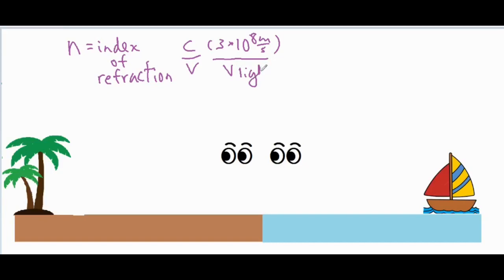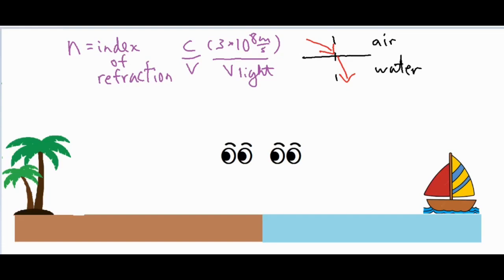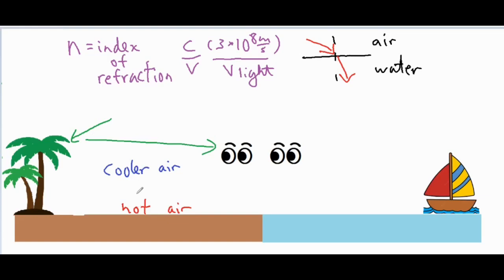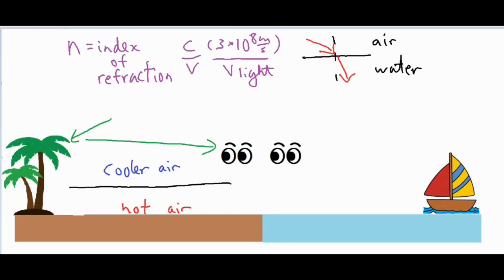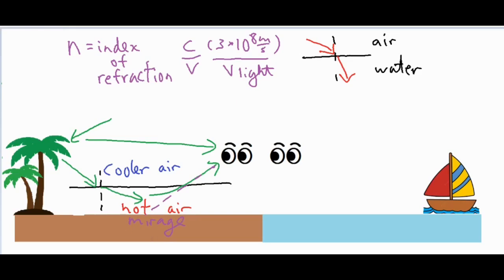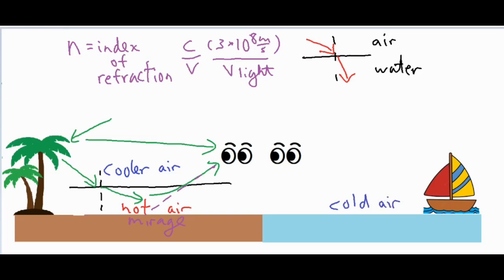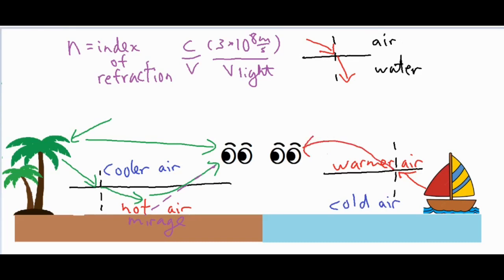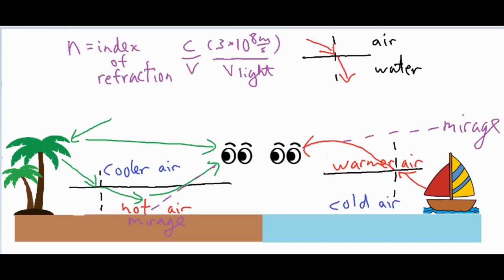What is a Mirage? and How is the Image Formed?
In this video mirages are explained as to what they are and how/why are brains form an image of something that isn't really there.  First, the index of refraction is explained as to how light bends when entering a new medium then 2 different mirage scenarios are described in detail.